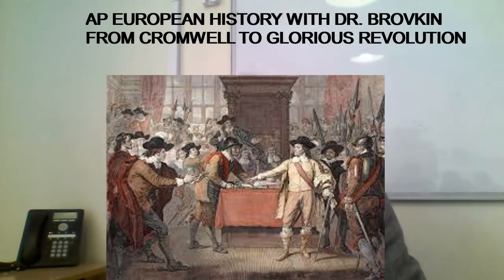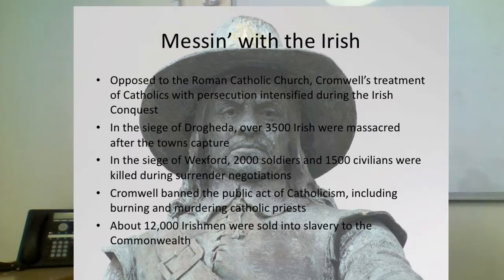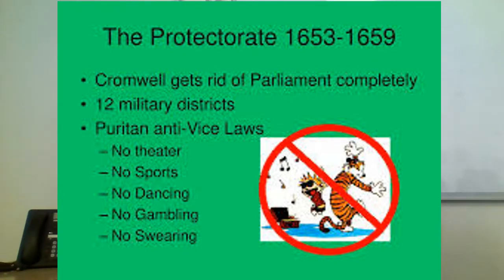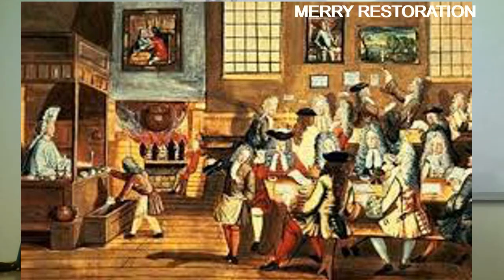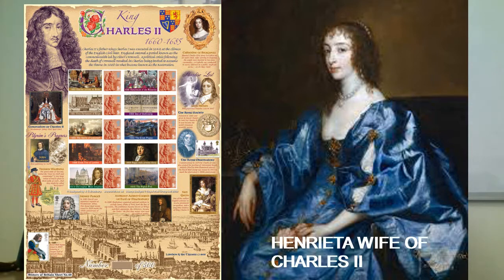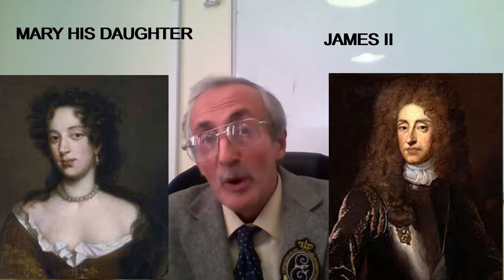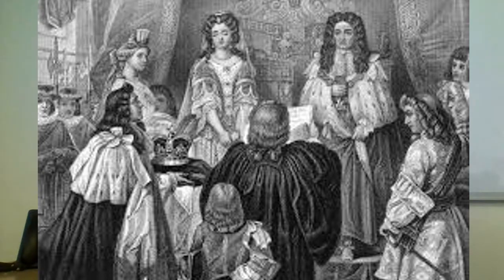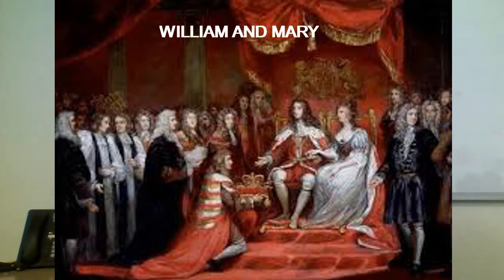From State Terrorism of Oliver Cromwell to the Glorious Revolution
This segment of the AP European History with Dr.Brovkin deals with the assessment of the rule of Oliver Cromwell over England Scotland and Ireland. Chrchill used the term Military Dictatorship, in fact it was state terrorism especially against the Irish, the Catholics, the Levelers and countless other enemies.
We also consider Restoration under Charles II and James II, called Merry times with theaters, pubs, elections Paliaments dismissed and other attributes of normality.